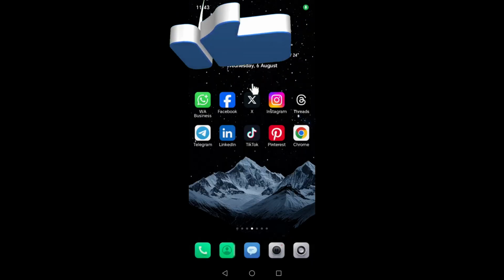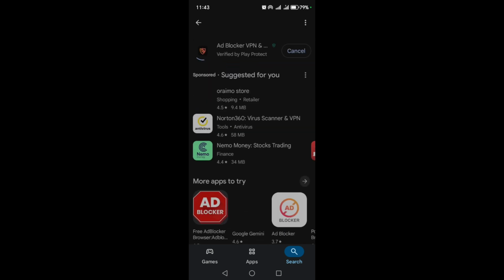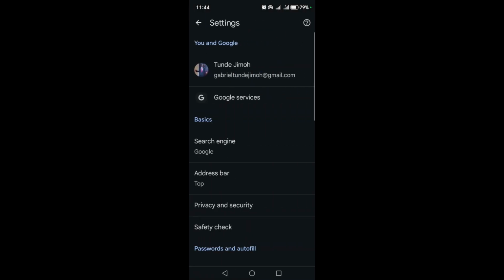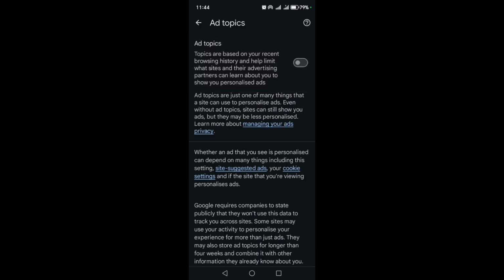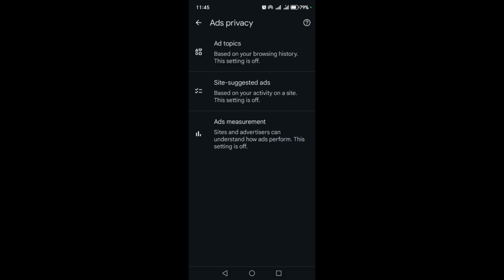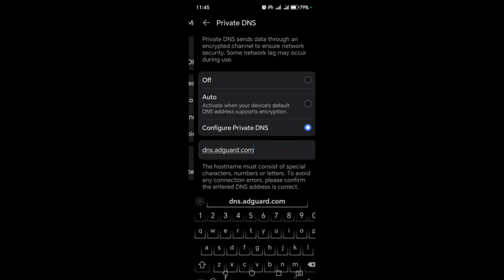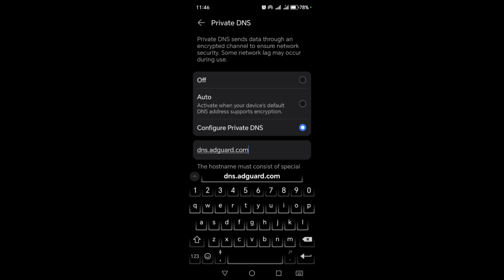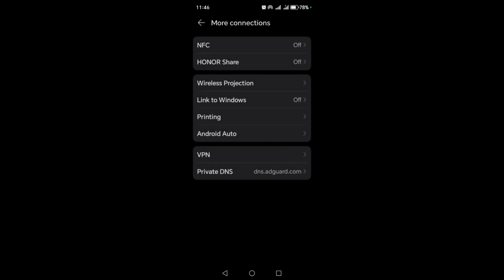3 Ways to Stop Pop Up Ads on Android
Whether you're browsing, gaming, or just trying to relax, pop-up ads make you frustrated.
Are pop-up ads on your Android phone driving you crazy? Whether you're browsing the web, using your mobile apps, playing games etc, those intrusive ads can be frustrating. But don’t worry—This video will show you 3 ways to stop pop-up ads on Android so you can use your phone without unneccessary interruptions